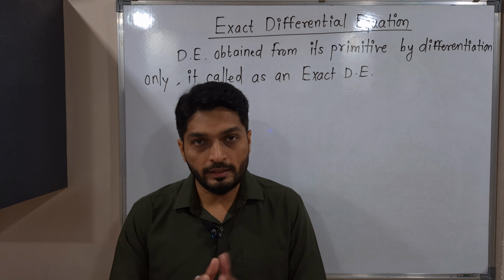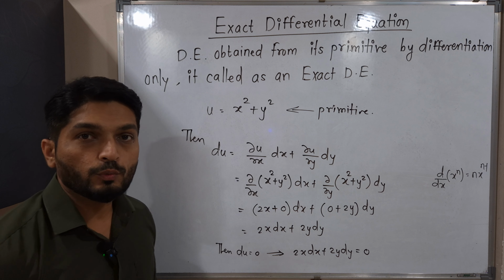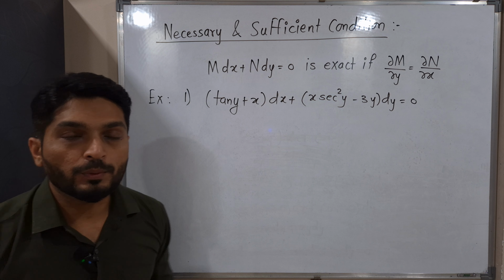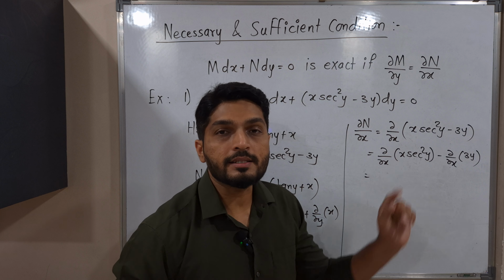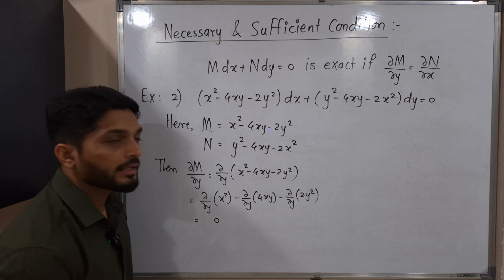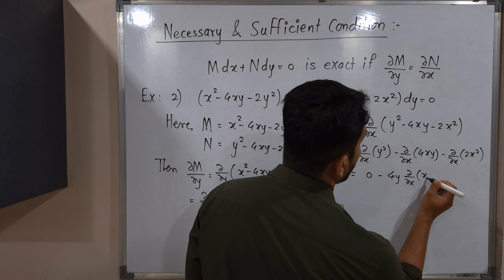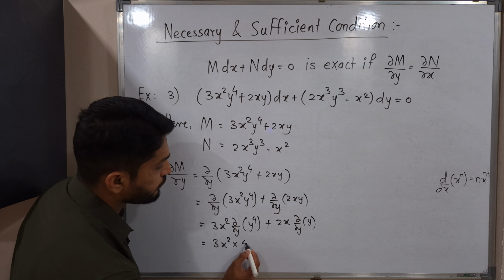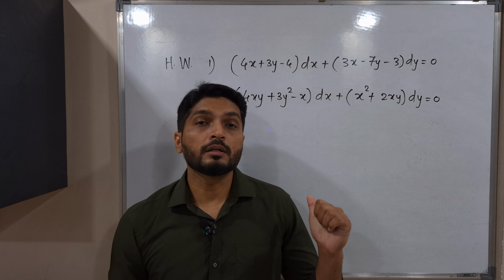Exact Differential Equation | L1| Definition